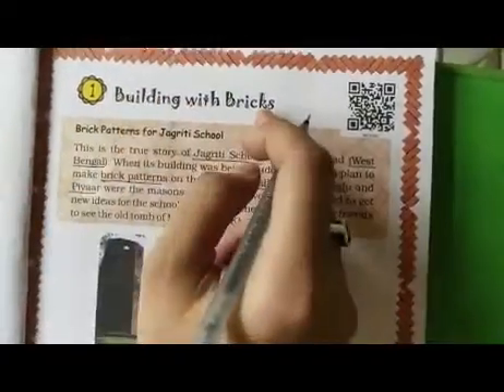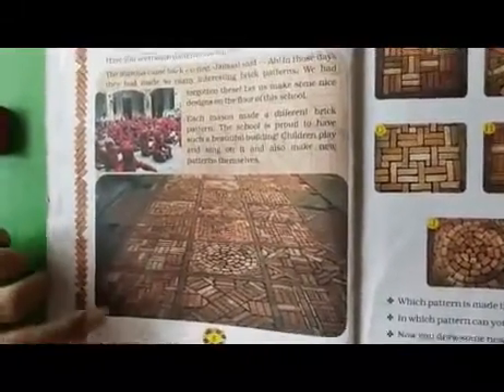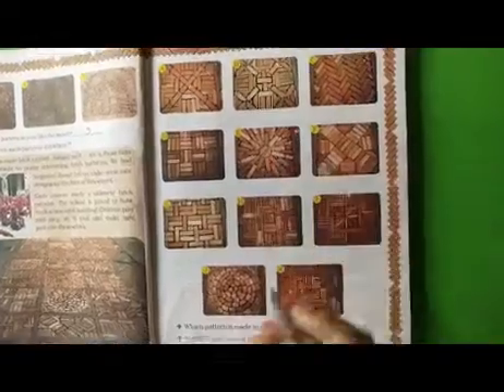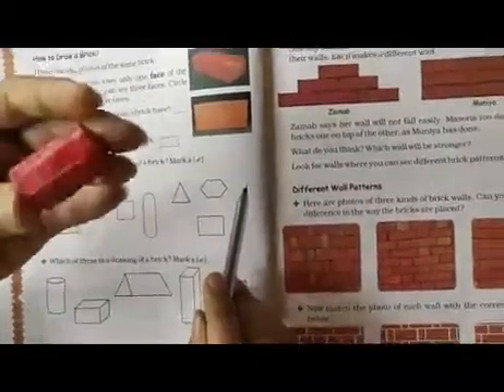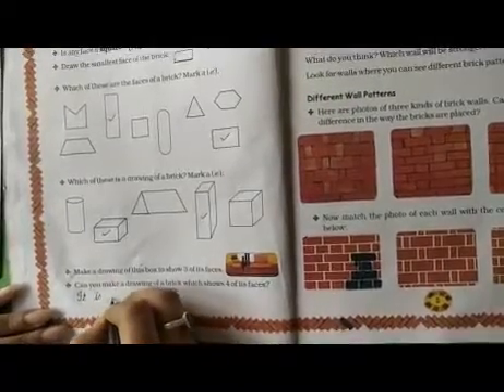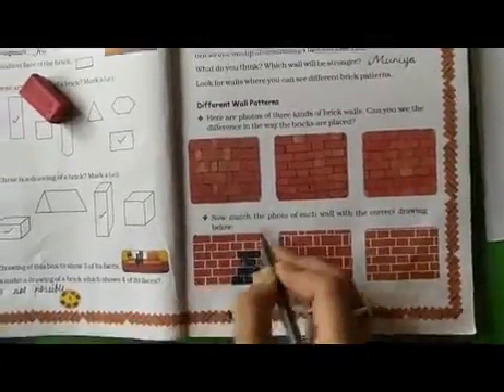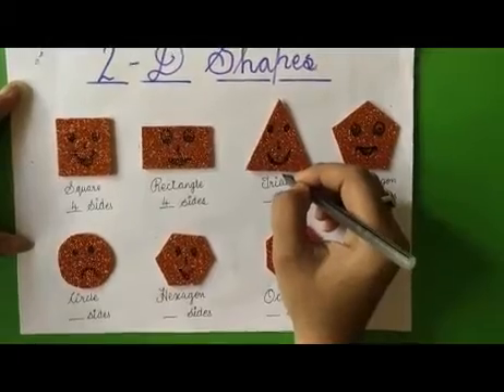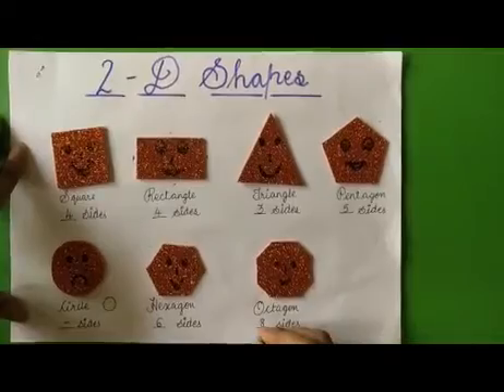Maths for Class 4 | Ch-1 Building With Bricks By Arti Salve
In this chapter we will learn 2D and 3D shapes. We will also learn here different brick patterns and designs.